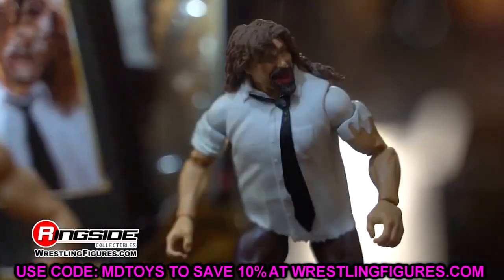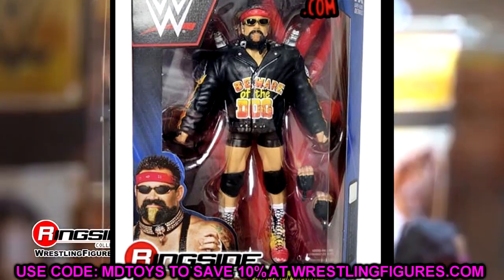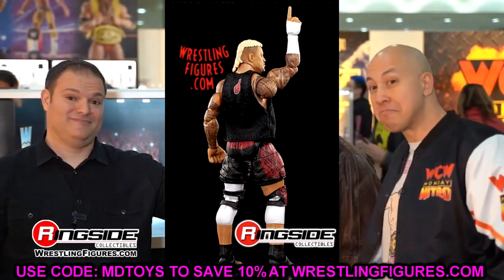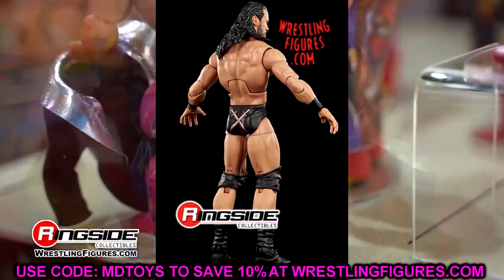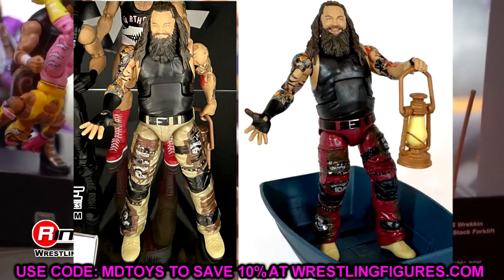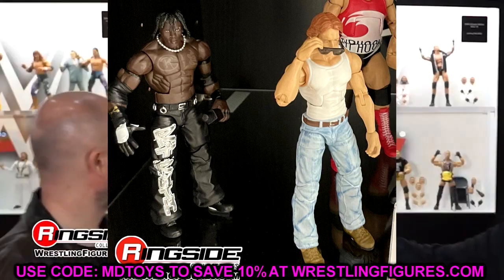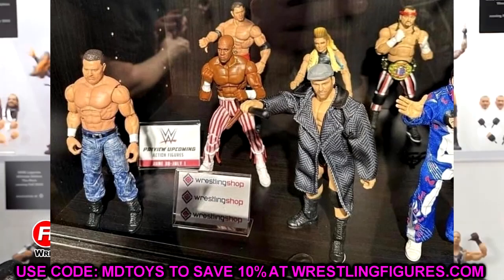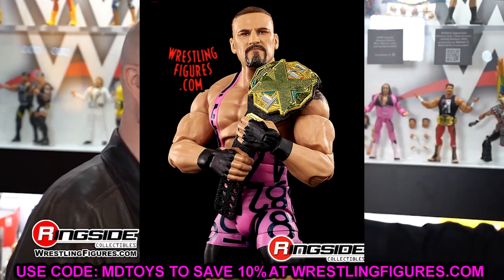INSANE WWE FIGURE REVEALS IN LONDON 2023!